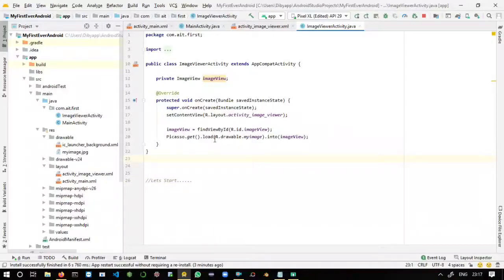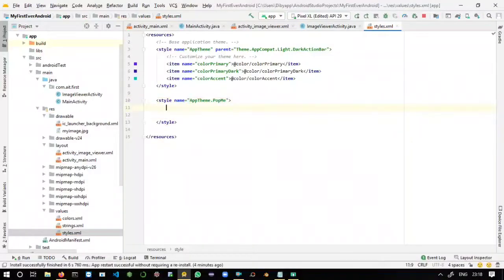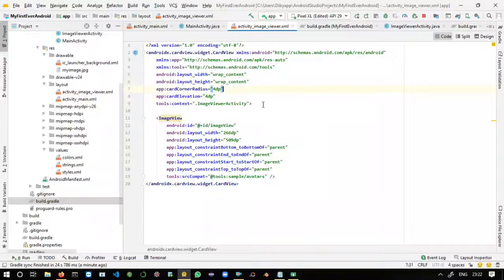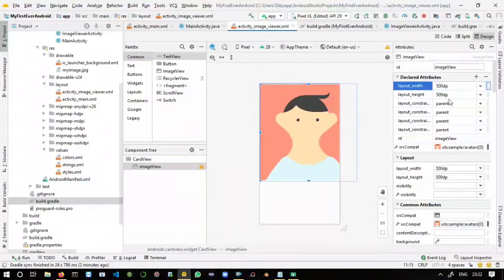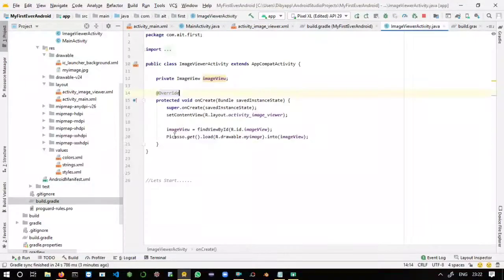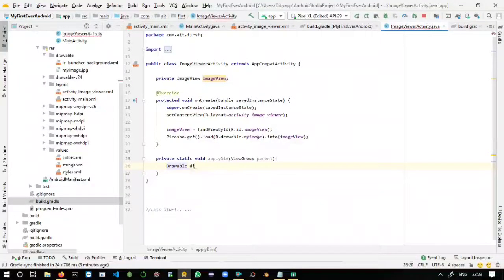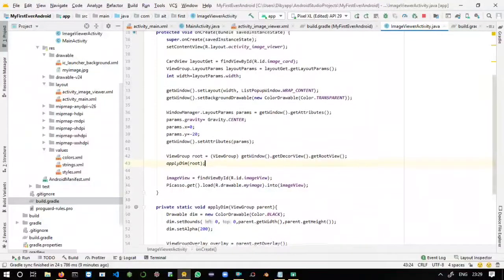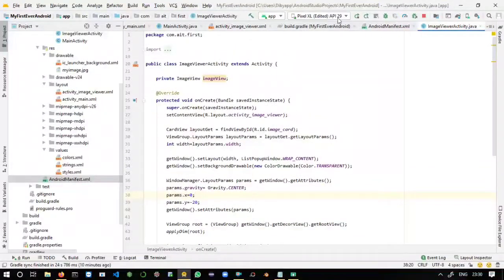How To Make Your Android Activity As A PopUp Activity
In this tutorial we will learn how to make an android activity as a popup activity and you can say how to show a popup window.

You can share your doubts and queries there.